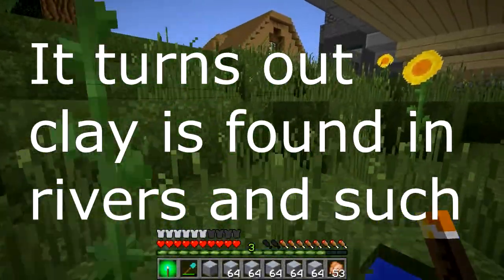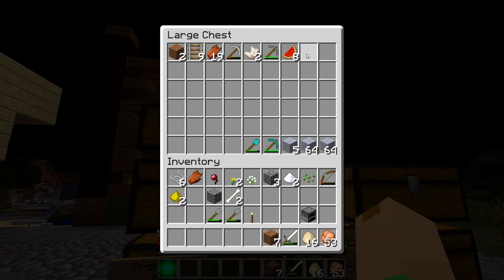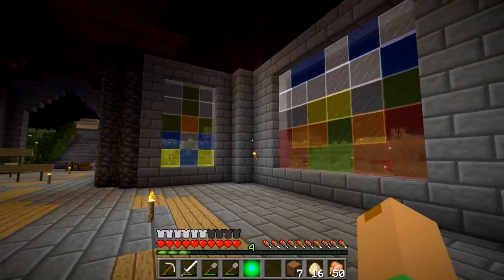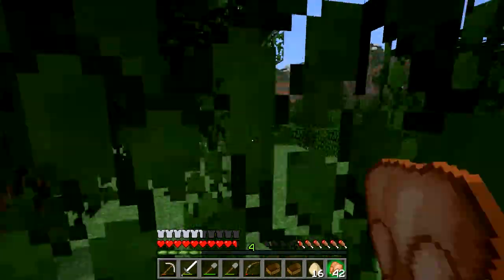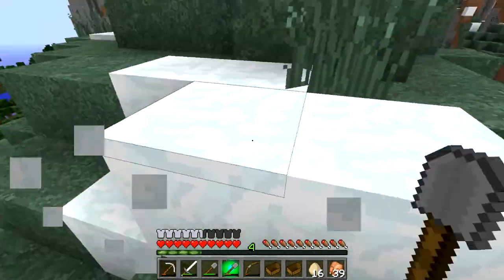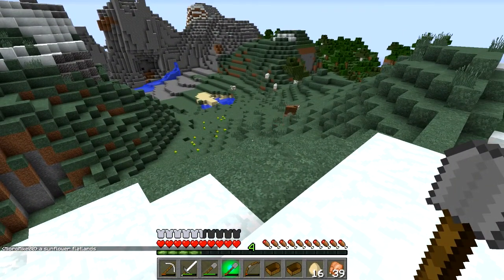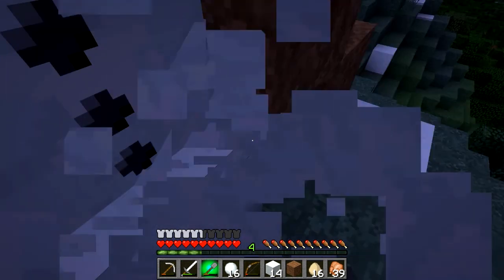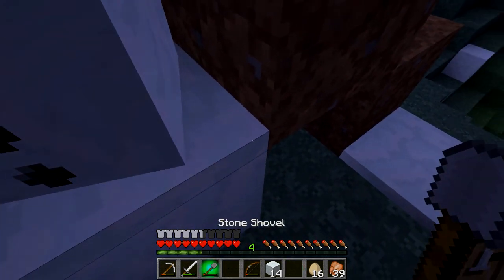StagCraft :: Episode 10 Part 2 ::